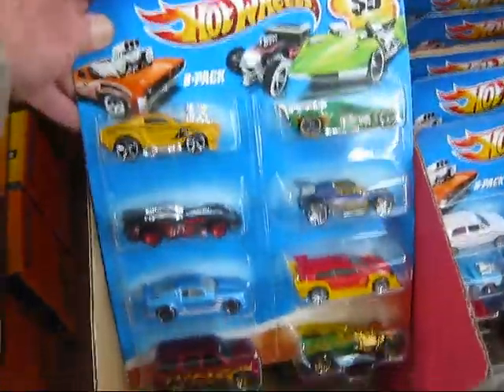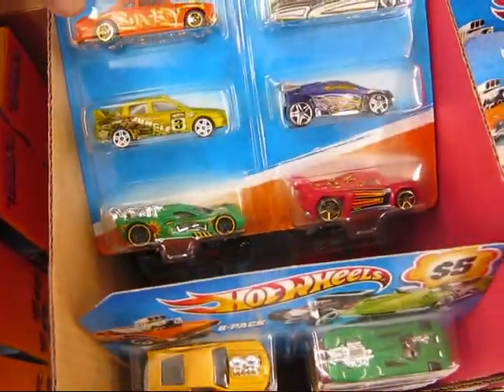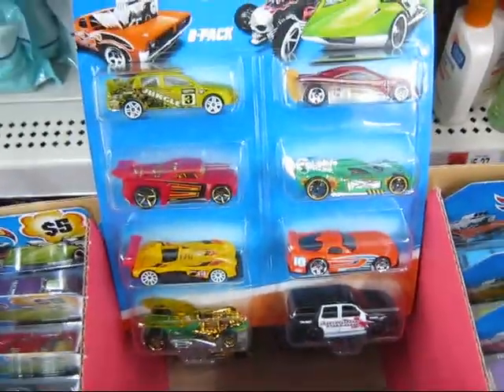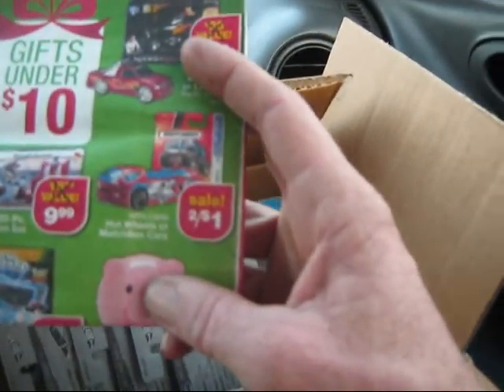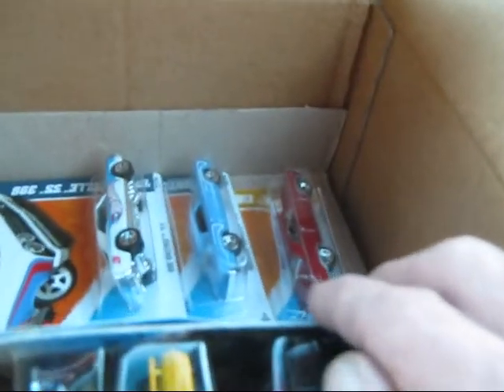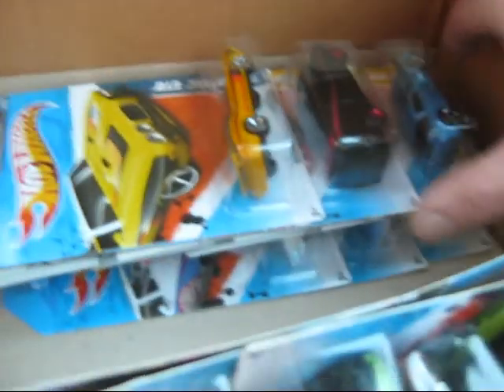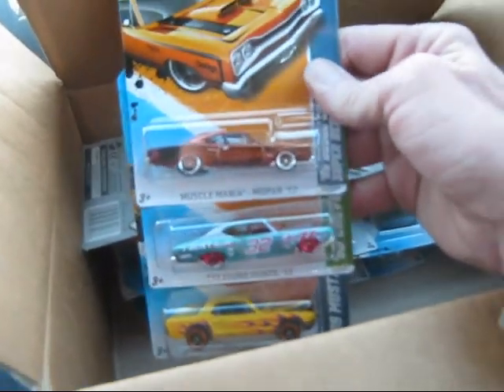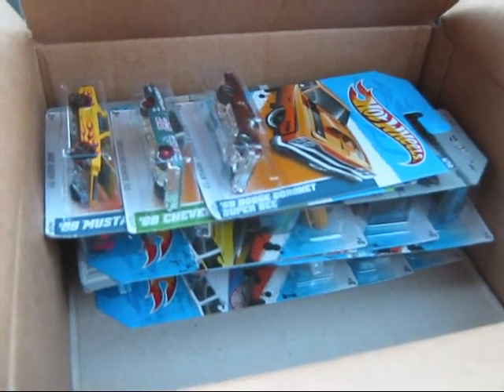.50 cent t-hunt score.wmv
found an add for cvs 2 for a dollar sale and walmart honored it wooooooo hoooooooo